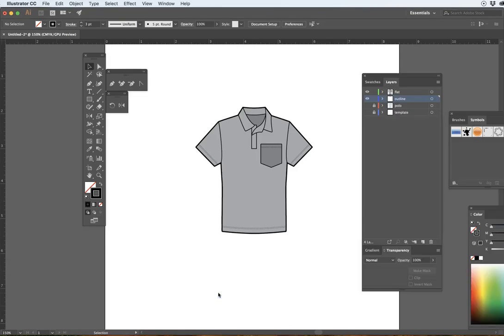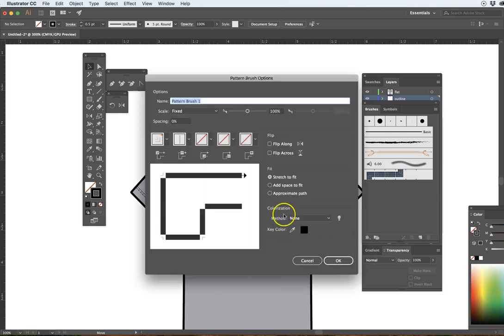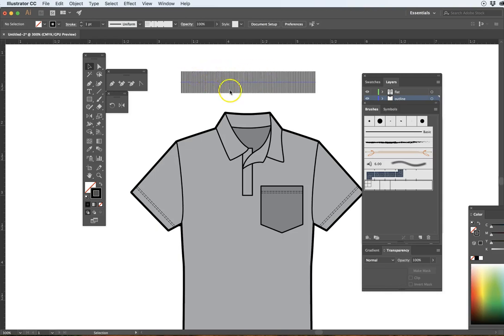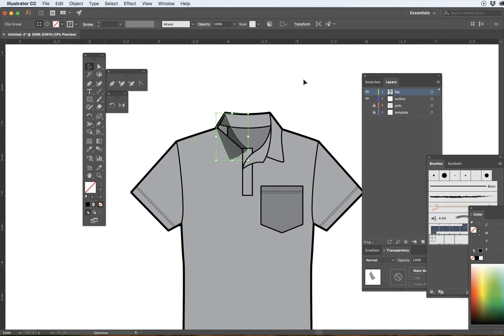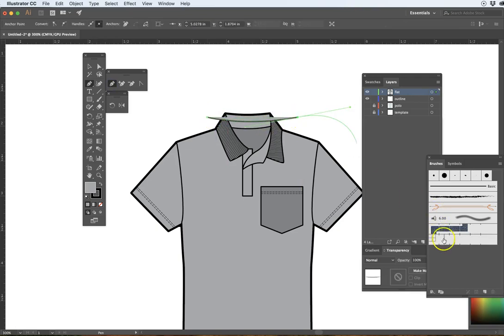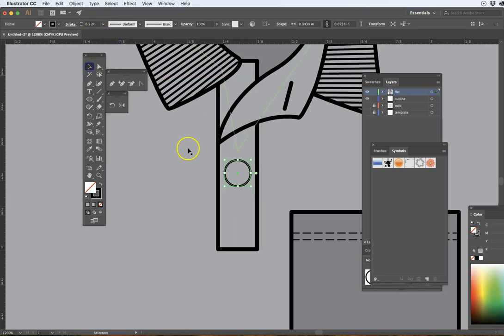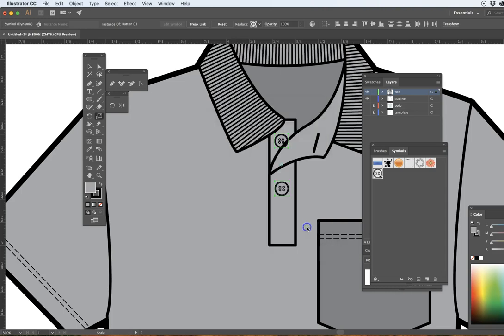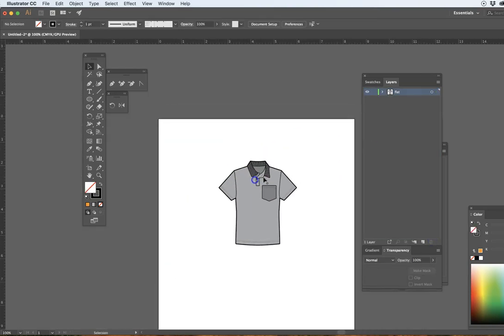ADOBE ILLUSTRATOR for FASHION_TECHNICAL FLAT Part 02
In this second part of the video, we're creating a TECHNICAL FLAT of a Polo Shirt  in Illustrator. There are some more complex shapes and pattern pieces here, so for a more Basic Introduction on creating a Flat in AI, check out my BASIC TEE SHIRT video and start there:

Skills covered will be:
-Creating CLIPPING MASKS
-Creating PATTERN BRUSHES
-Creating SYMBOLS
-Aligning Objects
-Grouping Objects